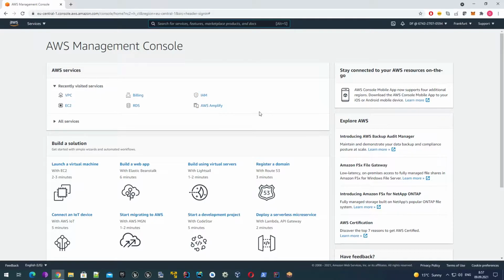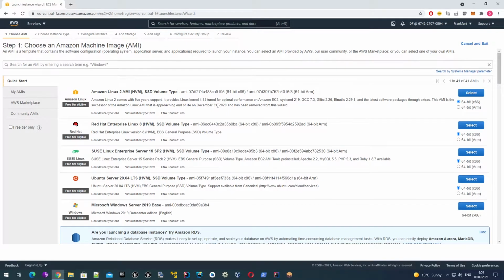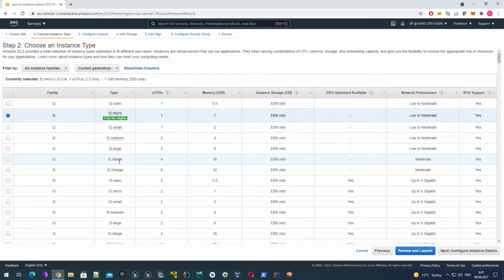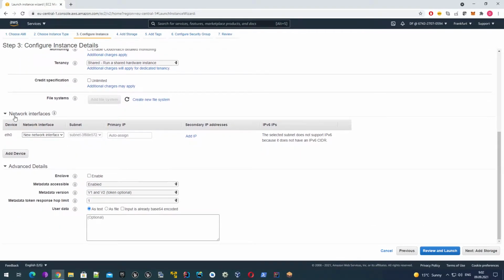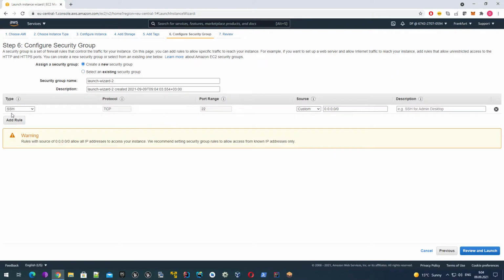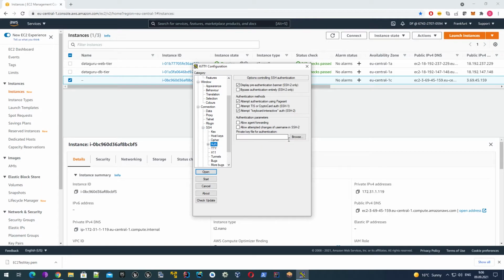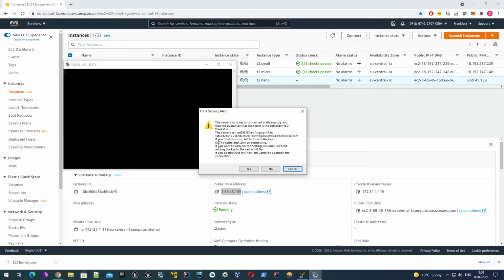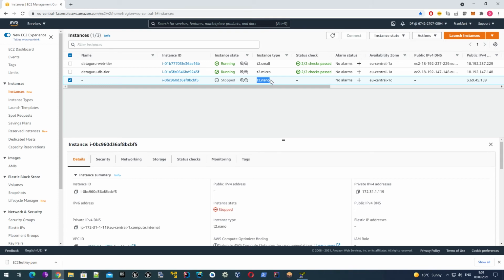AWS: How to create EC2 instance, convert pem private key to ppk and ssh to EC2 instance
In this video we go through the process of EC2 instance creation. Step-by-step we go through the process and comment all the options we can choose from.

It is shown how to convert private key from *.pem format to *.ppk format which is accepted by Putty client. Then we finally connect through SSH to our instance.

In the end of the video I show how to stop instance to avoid any extra charges.